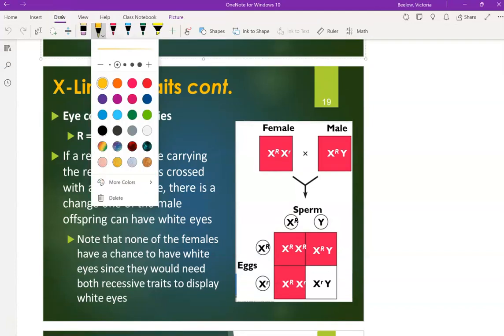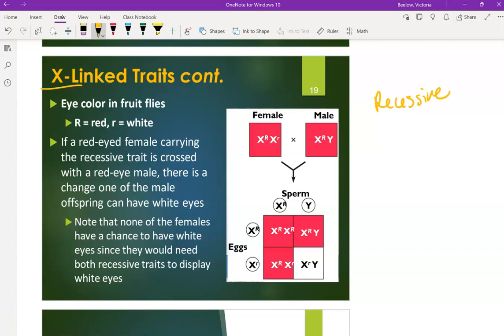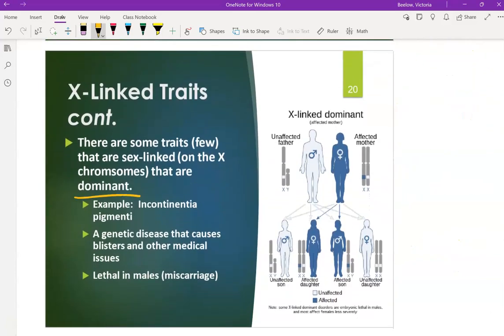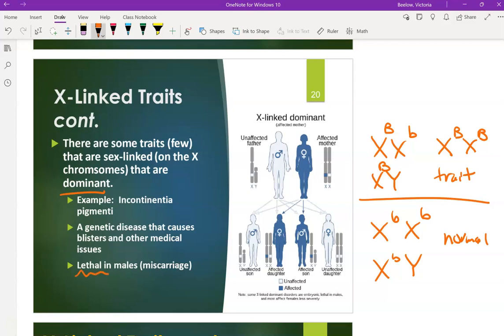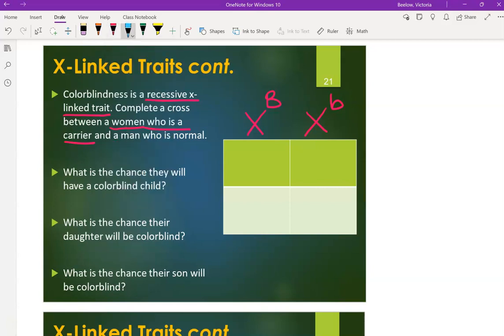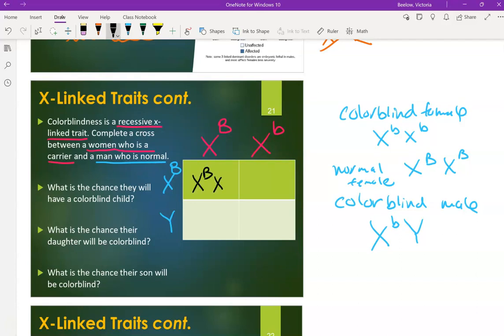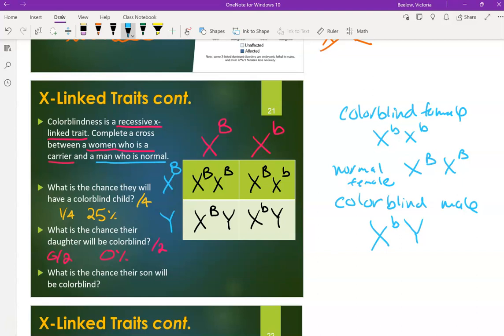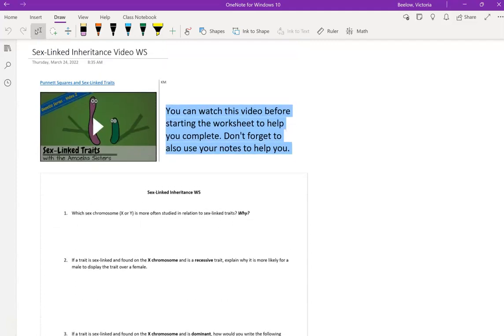Modern Genetics Notes Sex-Linked Inheritance Part 2